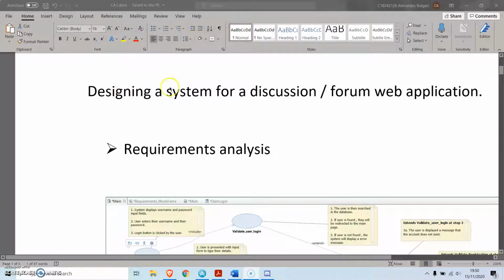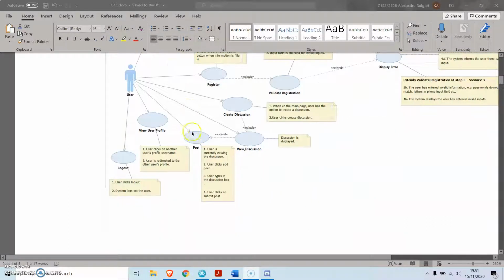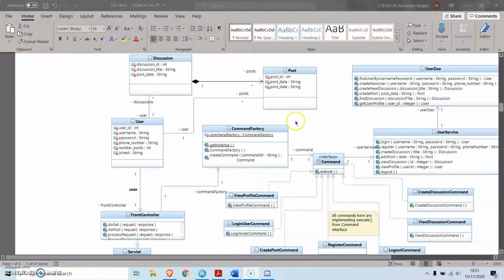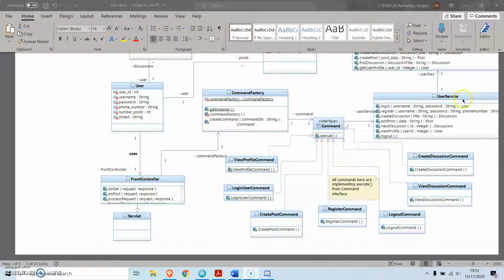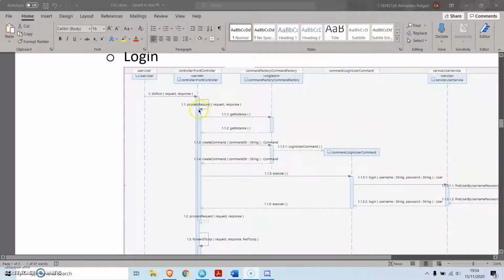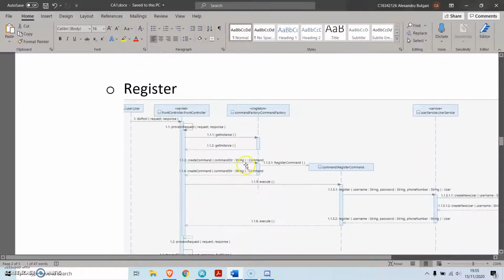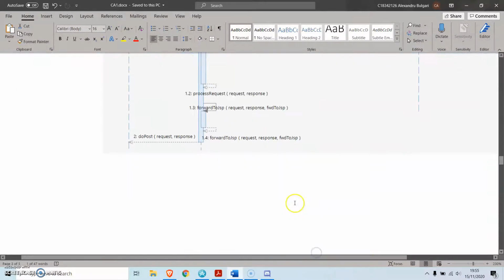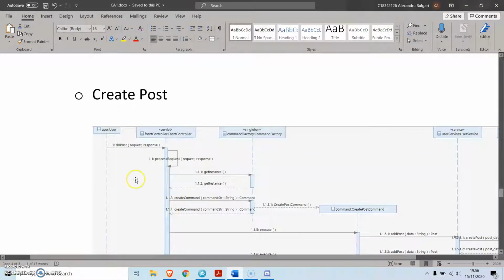Software Engineering 3 CA